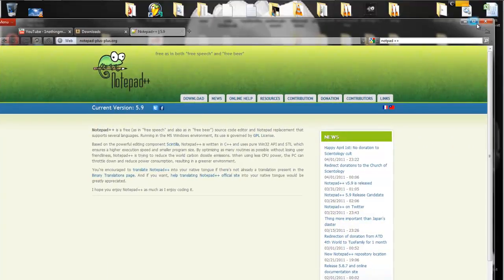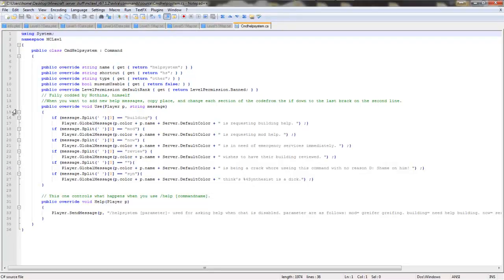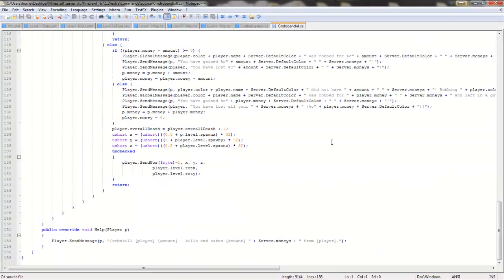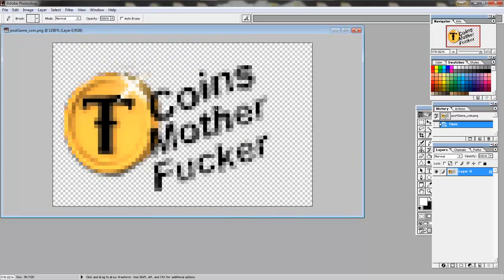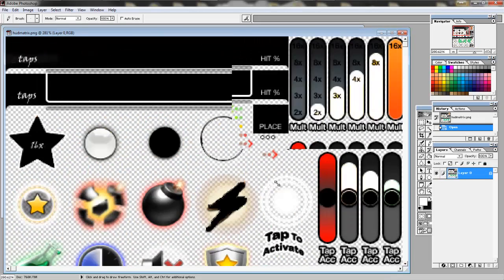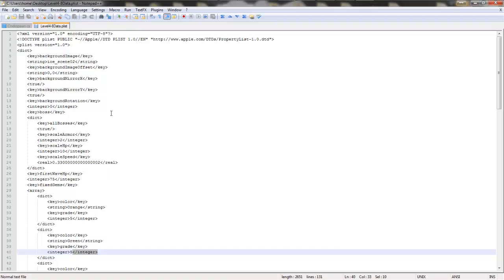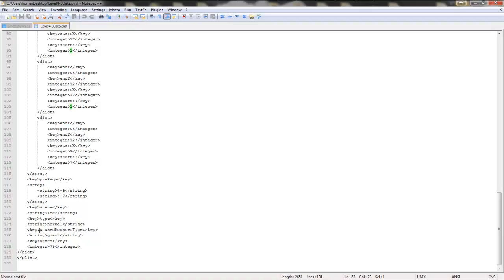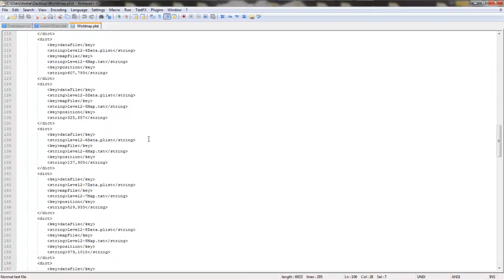Coding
Sorry, i know i stumble and stuff, i cant help it. cant find the right words xD

any way
its easy, cant tell you know cuz i dont know, i just know what to look for